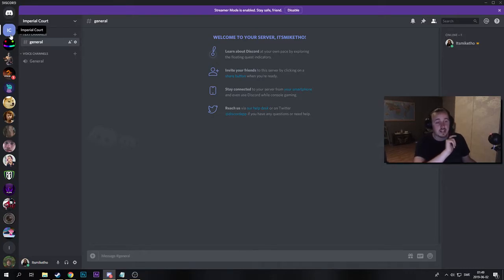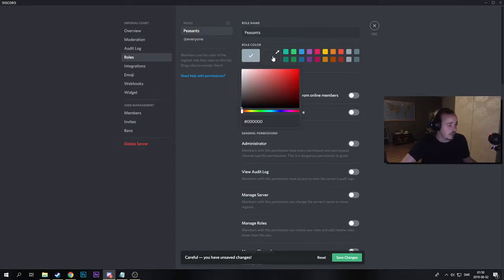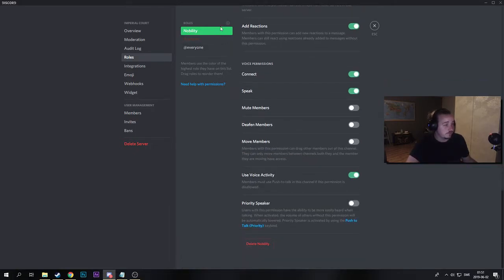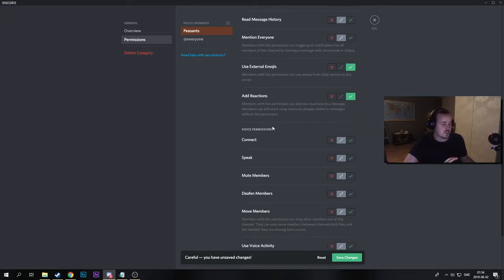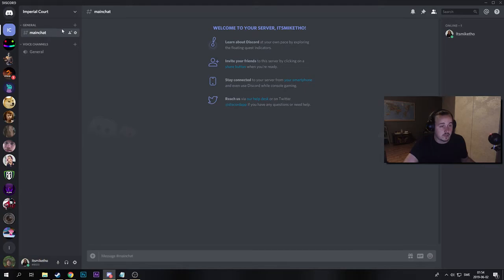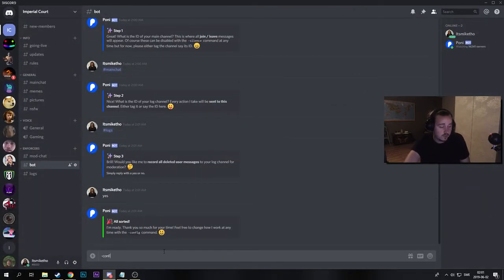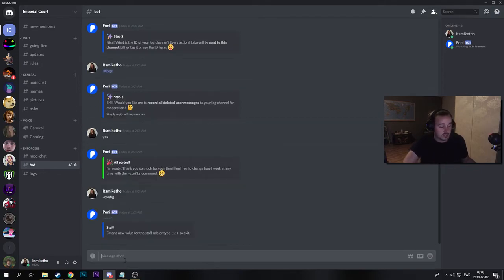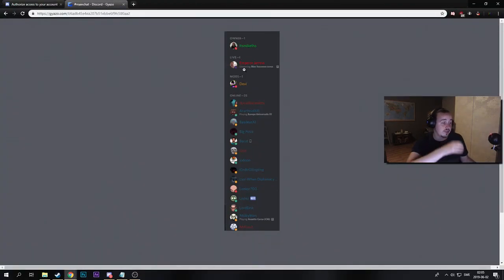DISCORD TUTORIAL - Setting Up A Discord Server From Scratch With Lopez Bot & Poni Bot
Today we are creating a discord channel from scratch and we will be using Lopez Bot & Poni Bot to help us do it! Poni Bot will help us assign some roles and moderate the server & Lopez bot gives us the sweet automatic going LIVE feature.